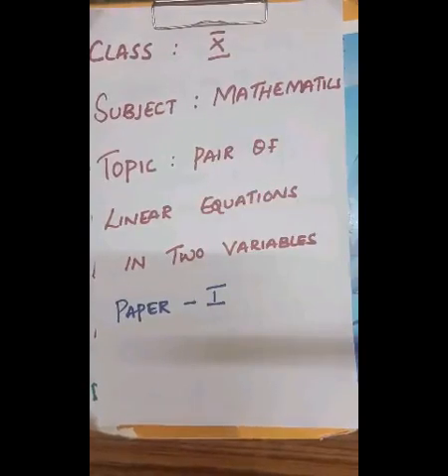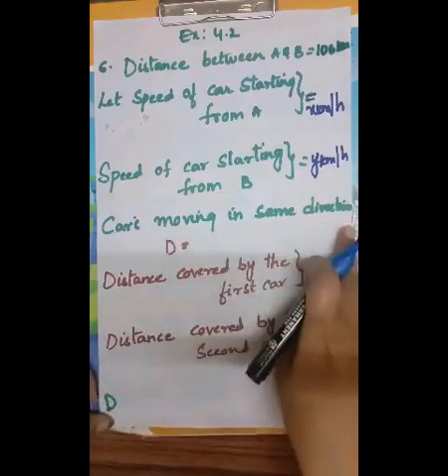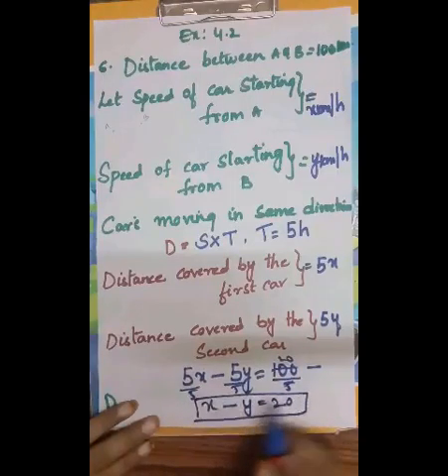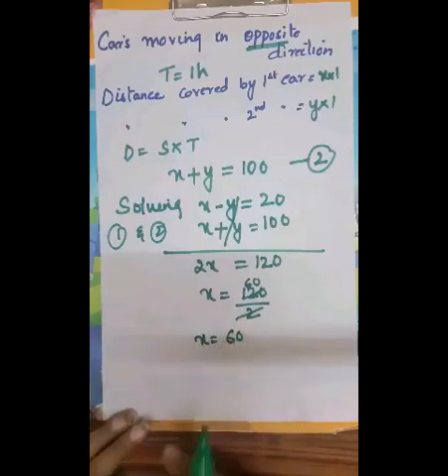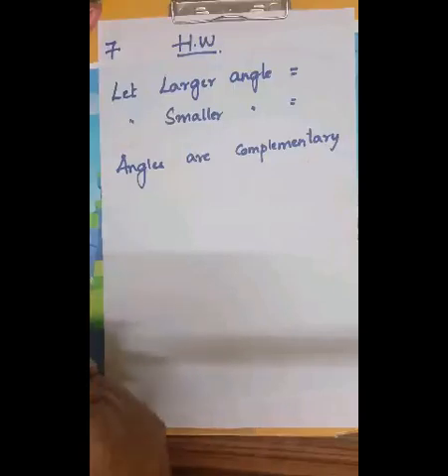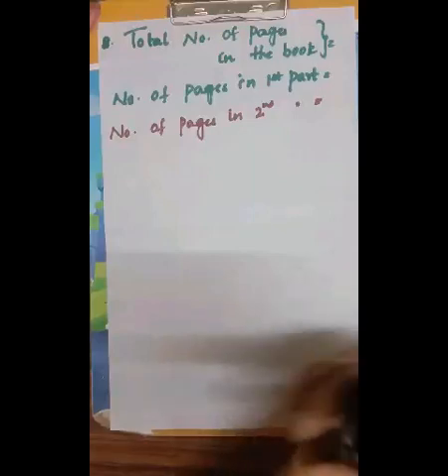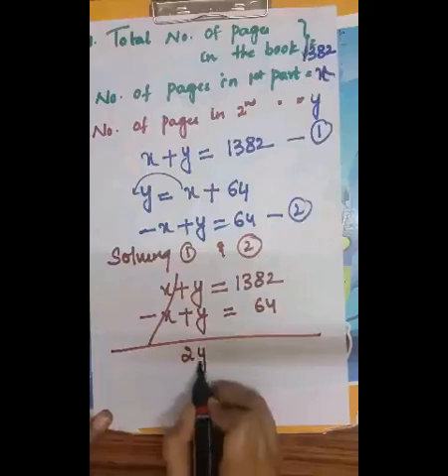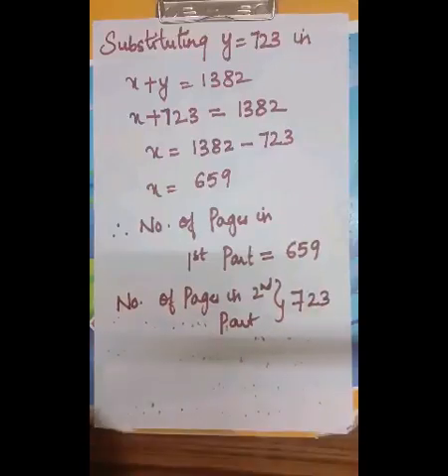Springfields School, Masabtank 2021- 22 Class X Mathematics (1) by Mrs. Ruma Fatima (8/10/2021)